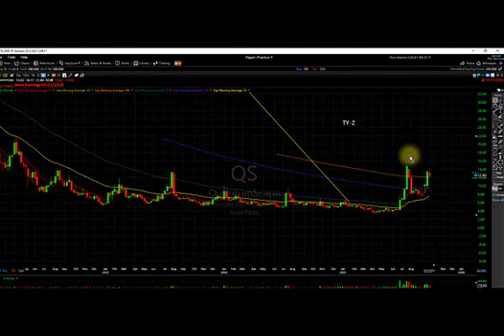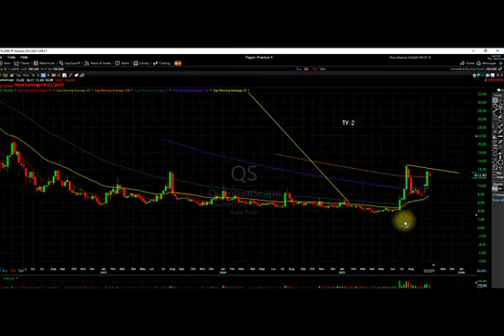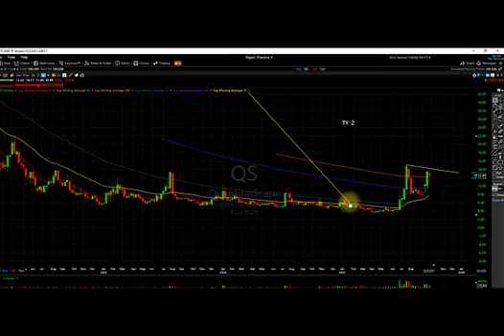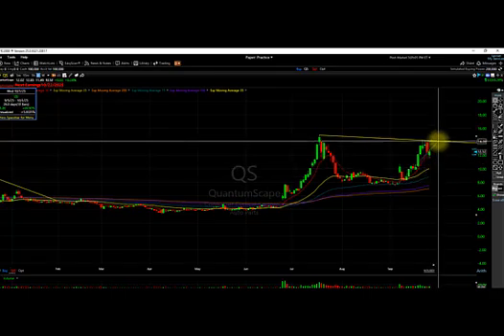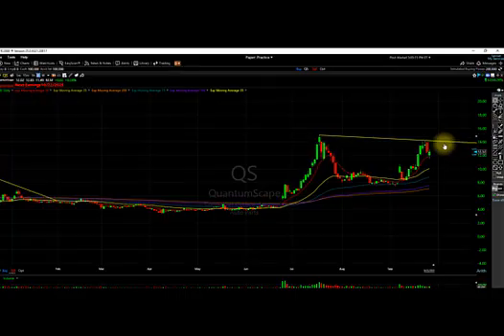$QS Quantumscape, Inc. TY-2 Cycle Trade...Stock Rating B-86